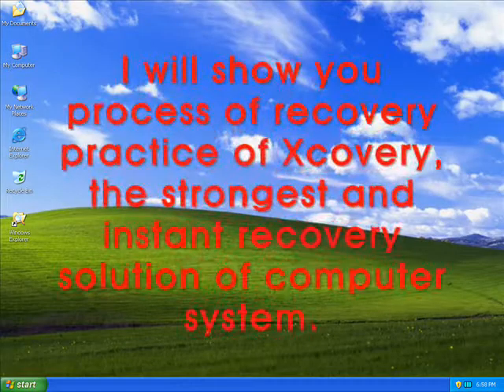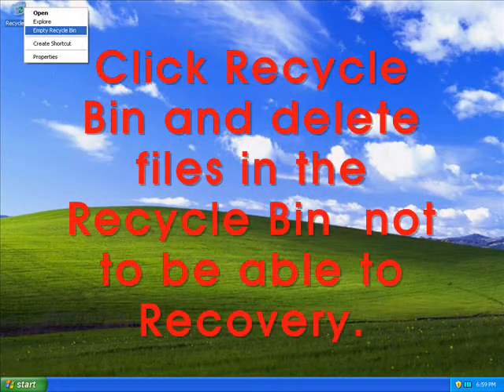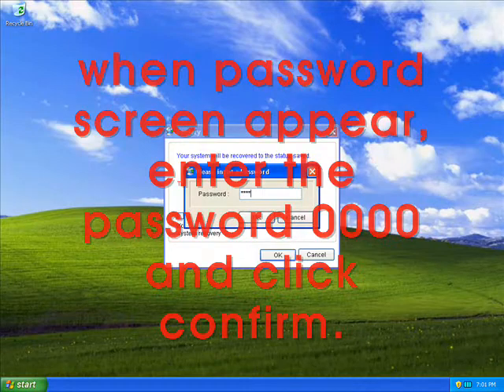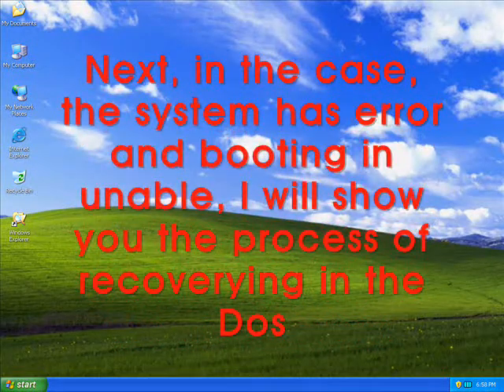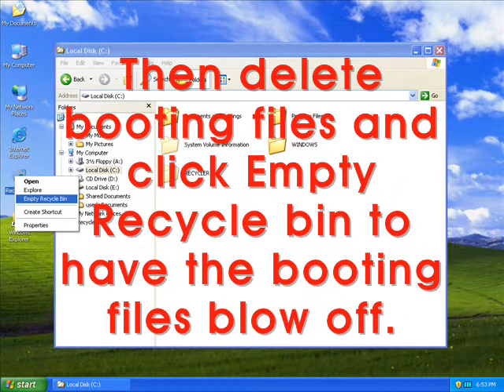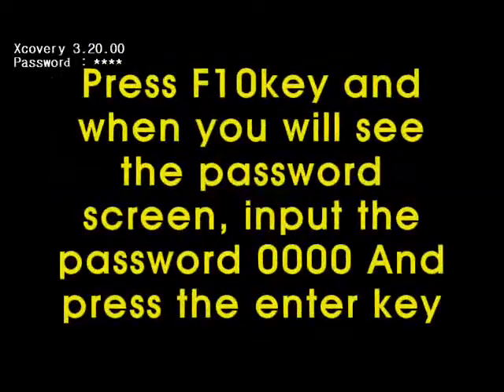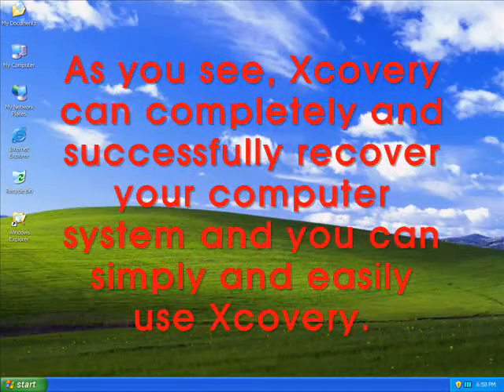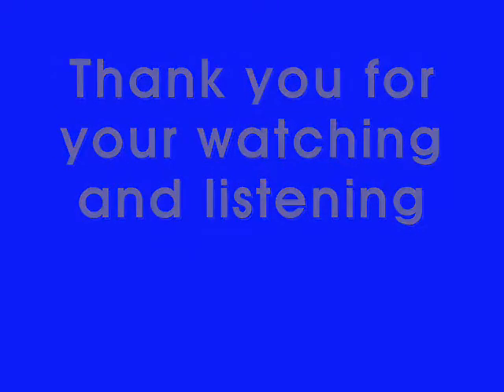PC Recovery -Xcovery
Xcovery recovers malfunctioning window system and unusual data change from system failures, viruses, spy wares, data corruptions and user's mistakes. It uses peer-off algorithm to protect the user data and system from unexpected interferences. Xcovery roll back the current system status to the backup point that user saved previously